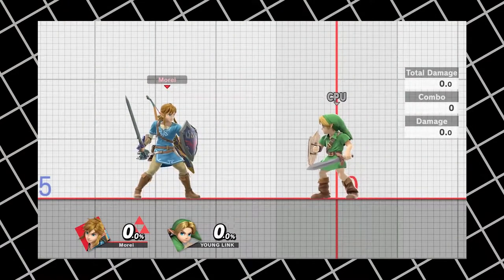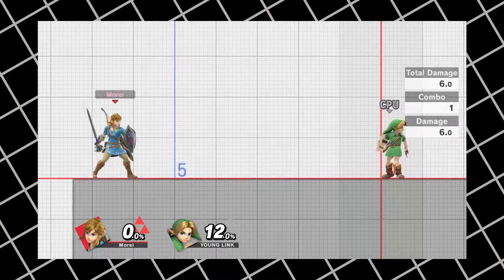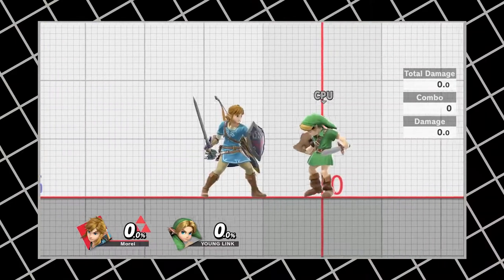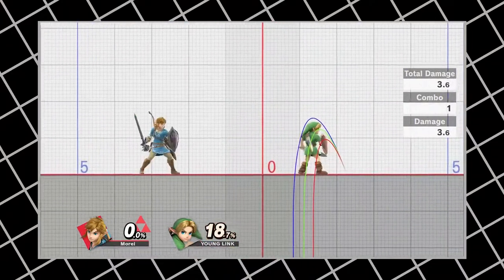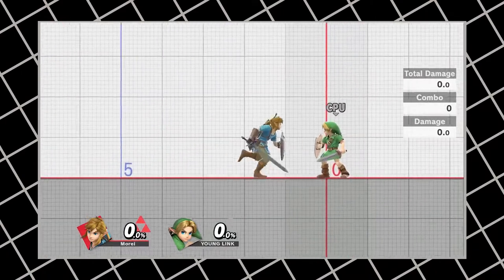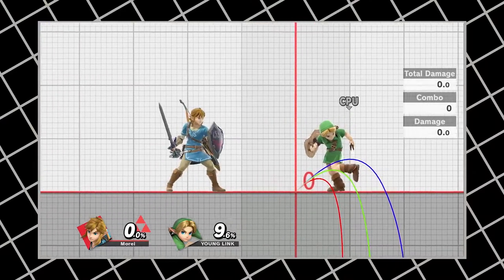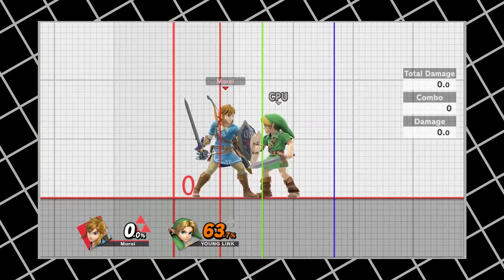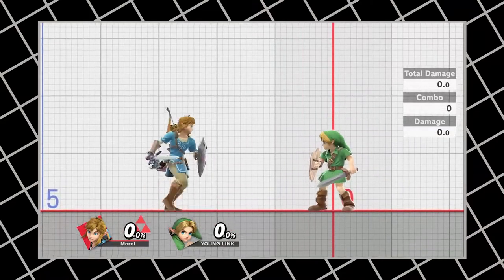How to Main Link (SSBU) - An Actual Guide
=== OUTDATED ===
New patches for this character posted after this video might not be entirely accurate anymore.

In this video, I will show you the basic surrounding Link's new moves. Since Link has received new moves, I took a bit more time comparing the changes while also showing the new possible ways of utilizing these new moves with most of his more traditional movesets. Link having average speed makes him less reliant on combos and this pushes Link to mix in some projectile games in order to make him as relevant to the faster and non-ranged characters.

(Follow to not miss any video, I'll be tweeting about news in the future)